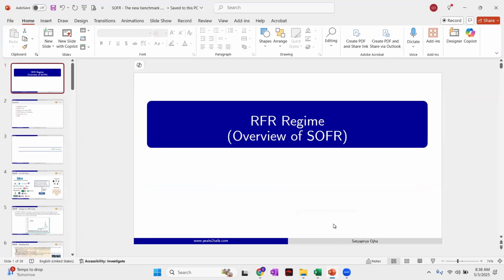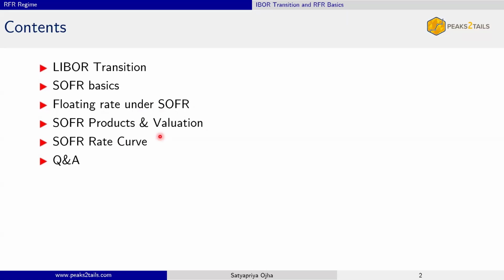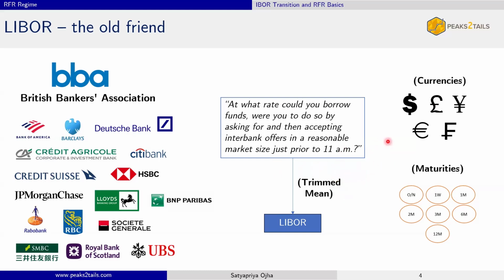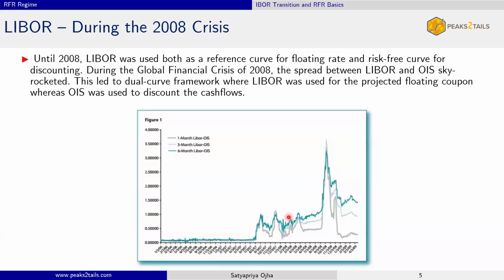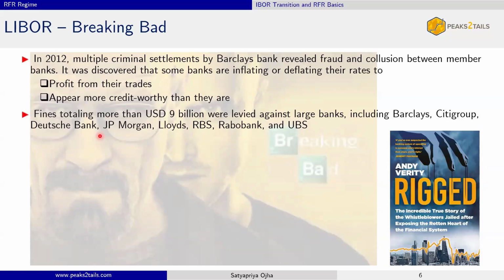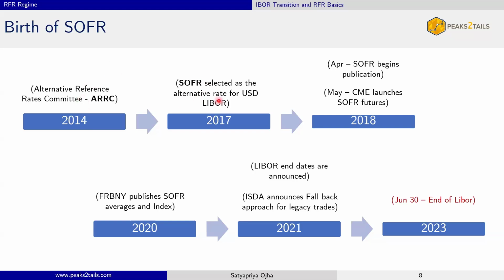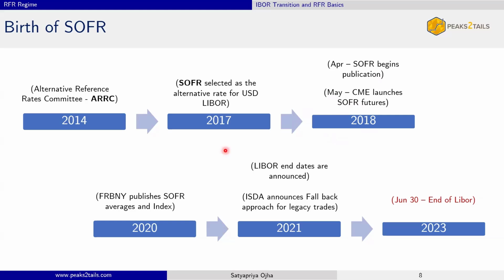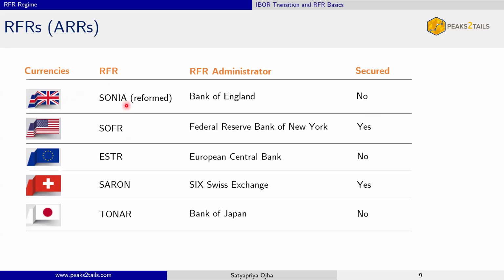SOFR - 1. LIBOR Transition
This video takes you through the history of LIBOR and LIBOR transition to alternative reference rates.